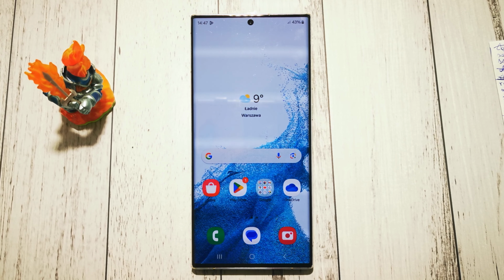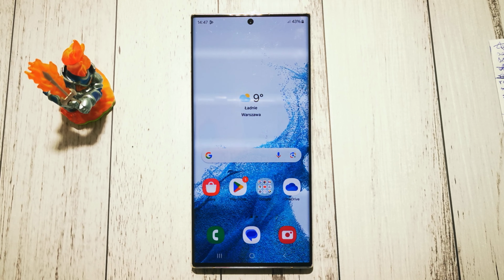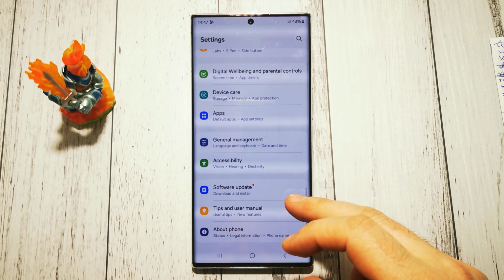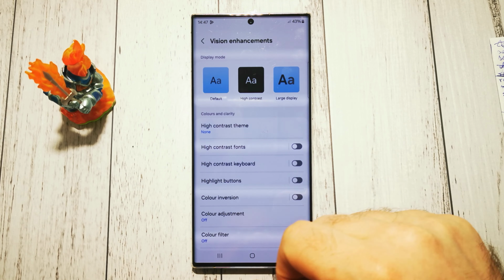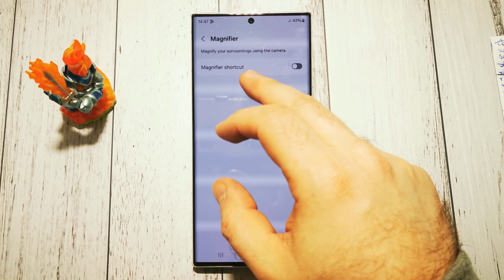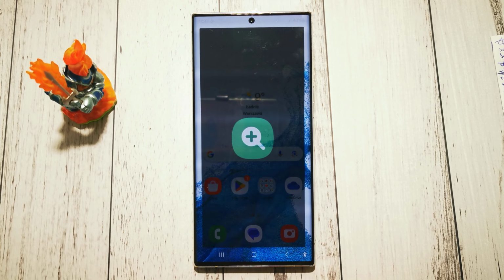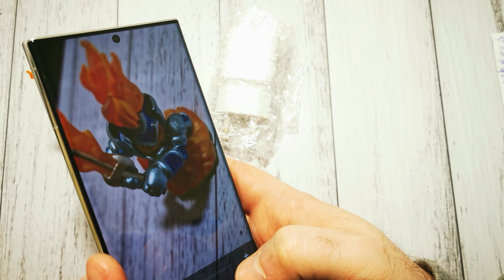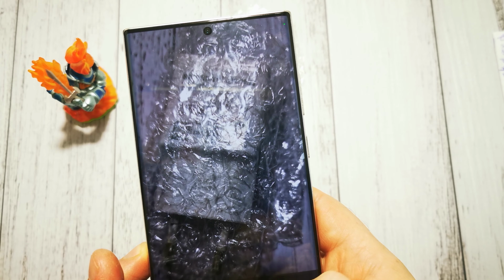SAMSUNG GALAXY S22 ULTRA: How to turn your phone into magnifier | Quick Guide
Welcome to GSMDiY! In this step-by-step guide, we'll walk you through how to turn your phone into magnifier in SAMSUNG GALAXY S22 ULTRA